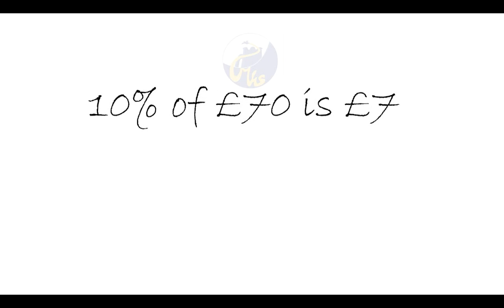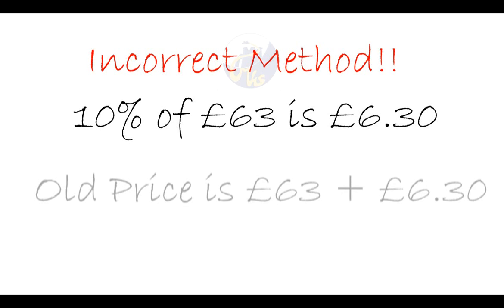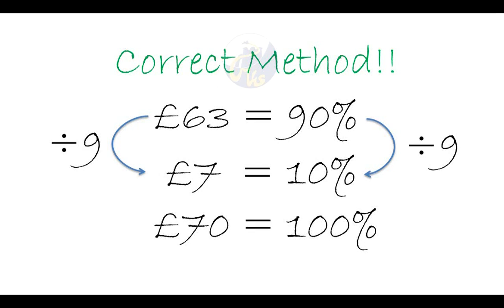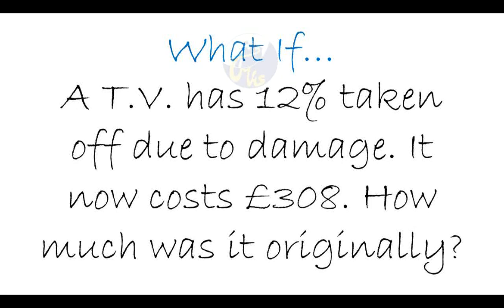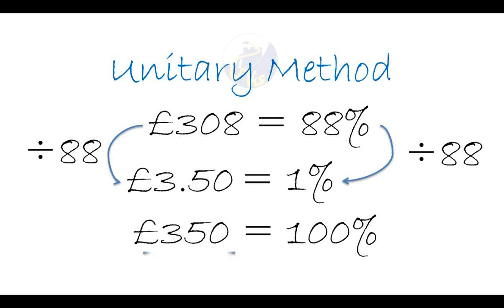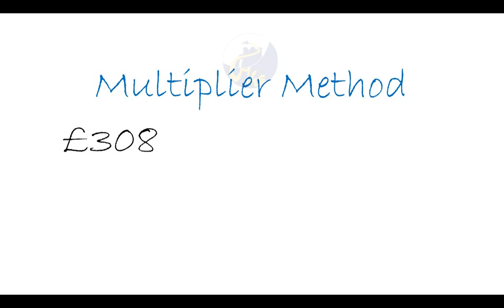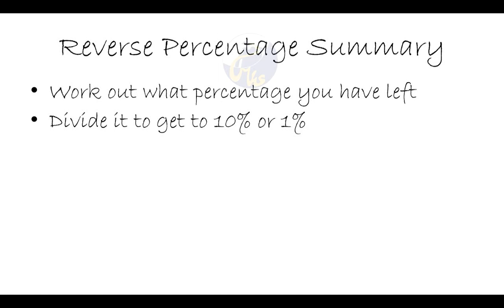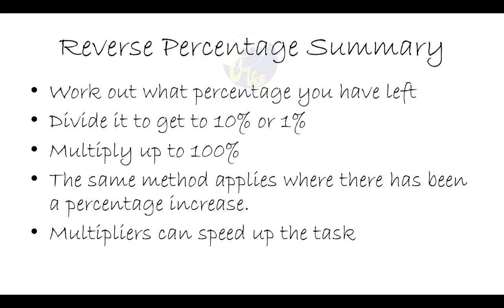Reverse Percentage Change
A short video highlighting the methods for reverse percentage change problems.